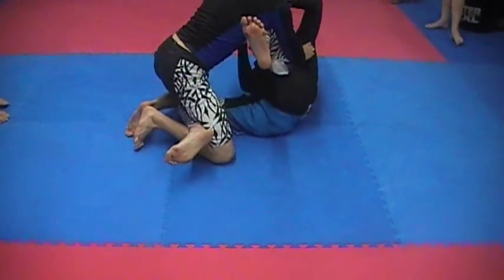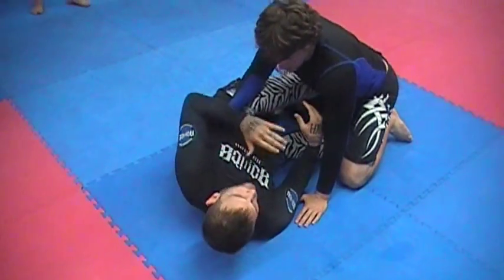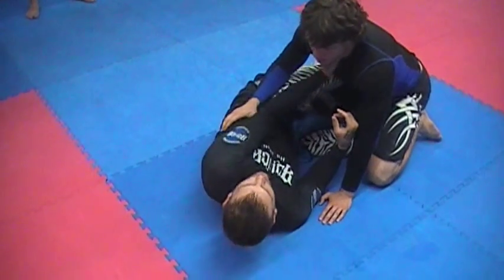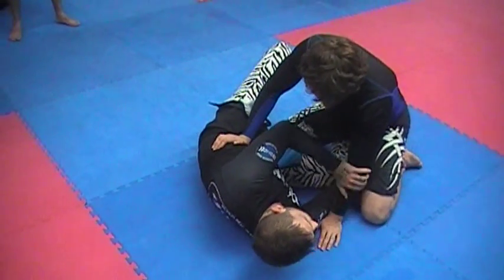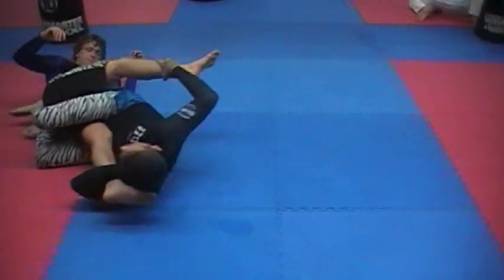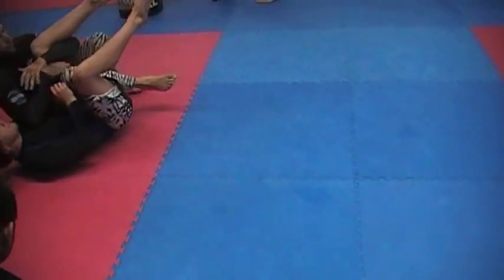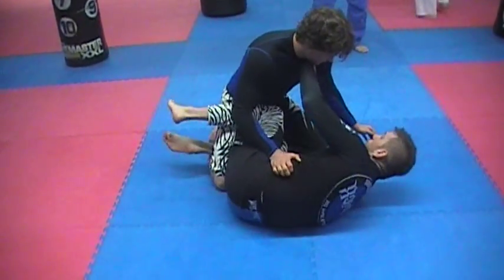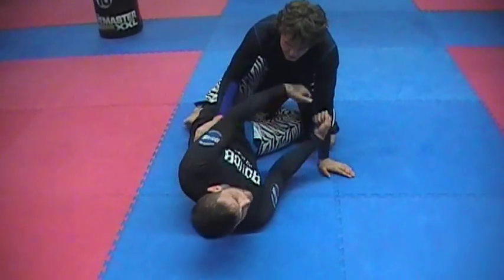KneeBar from Bottom Halfguard